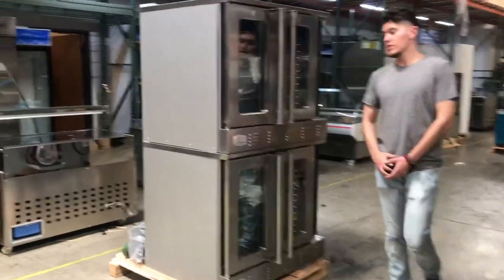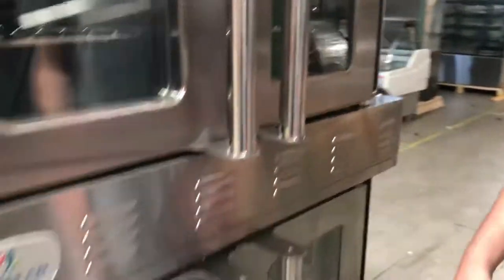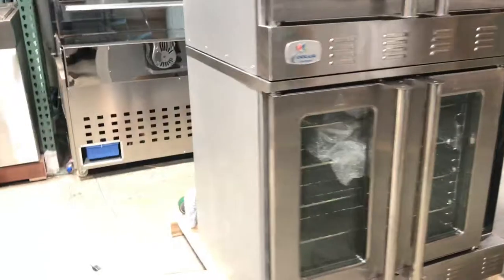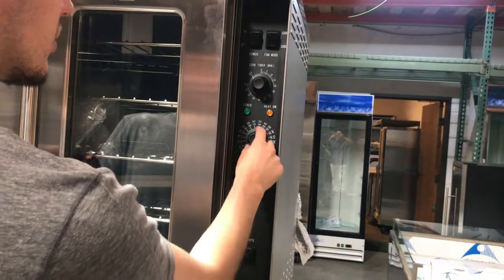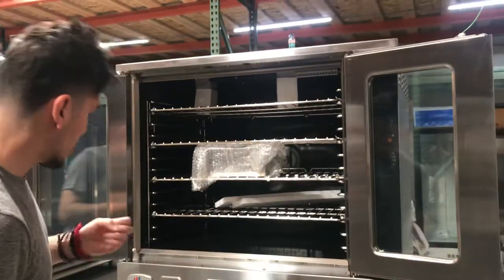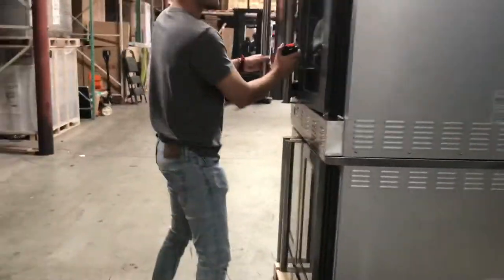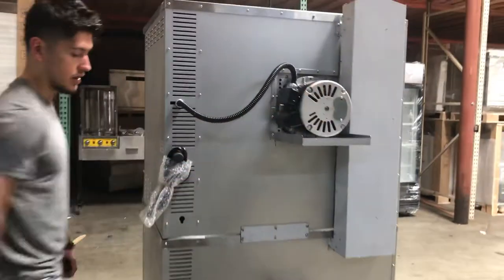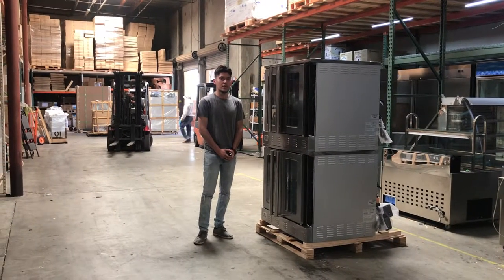Convection Gas Oven Electric Single Deck Rotate Chicken stove Rotisserie Machine rotation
NSF $890 , ov1 Dimension: 19W x 18D x 14H Ins Electric 220V 2800W
Rotate Chicken BBQ $290 , ov3 Dimension: L24 x W24x H63 Ins Gas Charcoal electric
NSF $2990 , ov3 Dimension: L40 x W38x H47 Ins Gas

MORE ITEM
1 Sandwich Prep Table Refrigerator Cold Table　Buffet Table　Sauces Station Topping Bar
2 Glass Door Refrigeration Refrigerator Freezer Cooler
3 Black Glass Door Commercial Back Bar Beer Bottle Refrigerator Cooler Display
4 Showcase Bakery Pastry Deli Case Refrigerator Refrigerated
5 Sugar Floss Machine Commercial Cotton Candy Maker Cotton Candy Machine
6 Beverage Dispenser  Juices Drink Machine
7 Electric Oven  Convection  Kitchen Cooking Multiple Food
8 Refrigerator Commercial Cooler Freezer
9 Double Pan Thai Fried Ice Cream Machine,Ice Cream Roll Maker With Glass Cover
10 Gelato Ice Cream Freezer Display Cases Display
11 Refrigerator Glass Door Beer Flower Cooler
12  Dough Mixers Grinder Bakery Mixer
13 Display Refrigerator Subway Sandwich Sushi Showcase
14 Pizza Prep Table Refrigerator